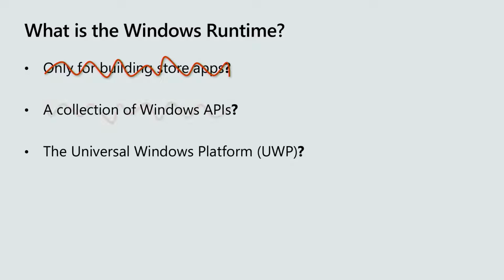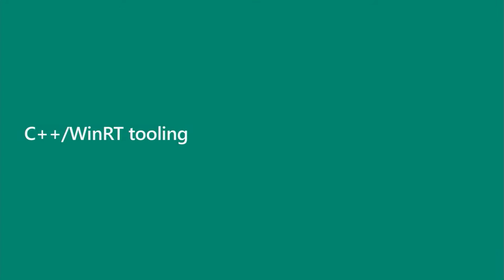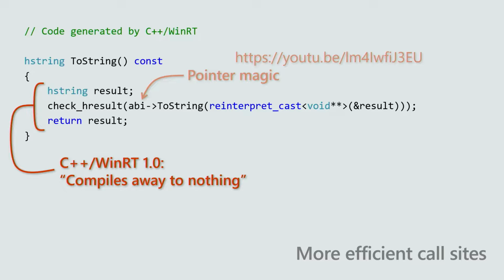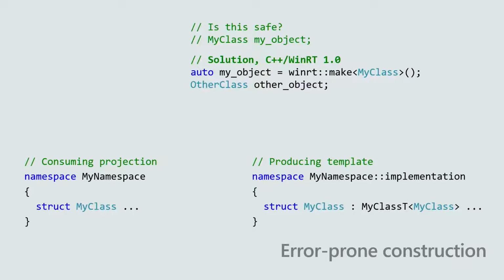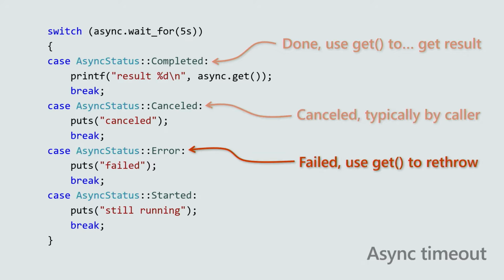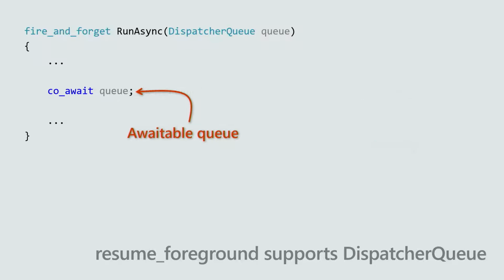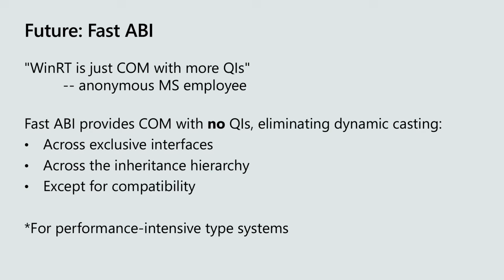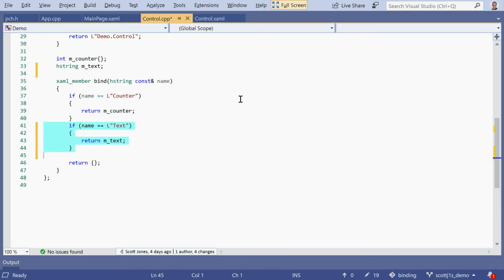Meet C++/WinRT 2.0: Faster and smarter in the open - BRK4009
C++ WinRT 2.0 brings a multitude of improvements for your UWP apps and components, Win32 desktop and console apps, NT services, drivers, and more. We'll discuss what’s new, what changes have happened under the hood, and best patterns and practices.